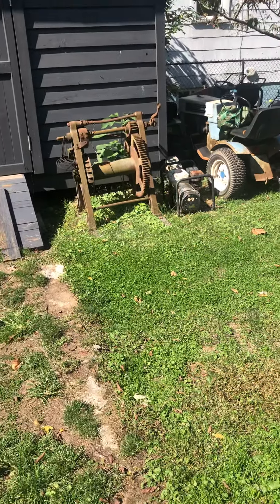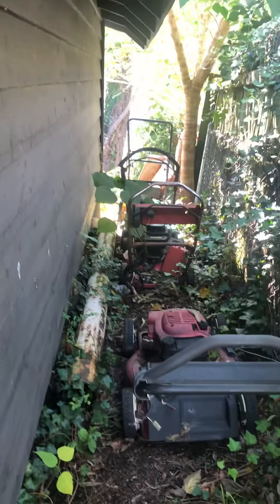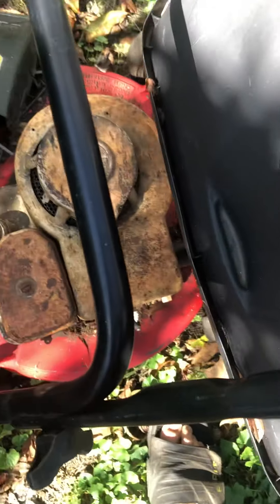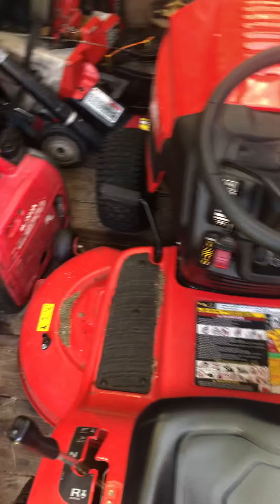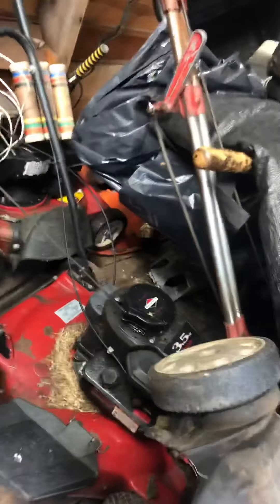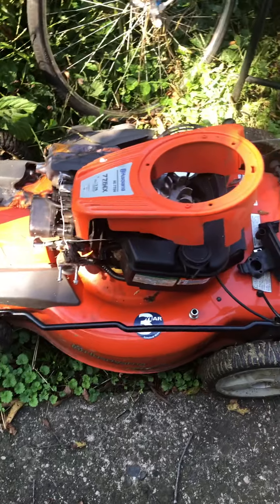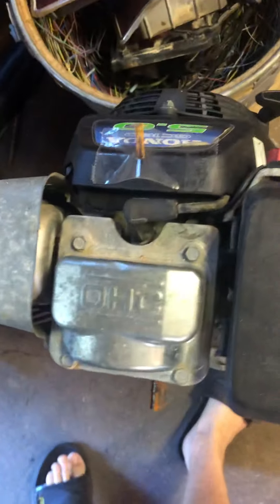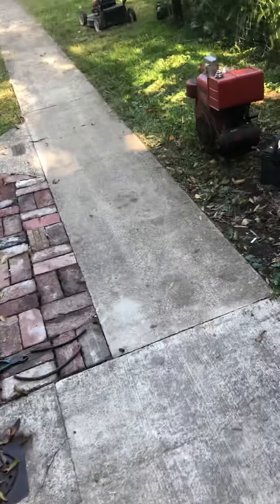Most of my small engine collection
My small engine collection